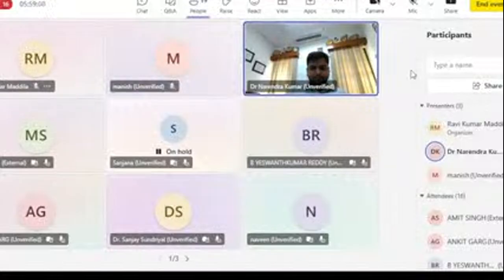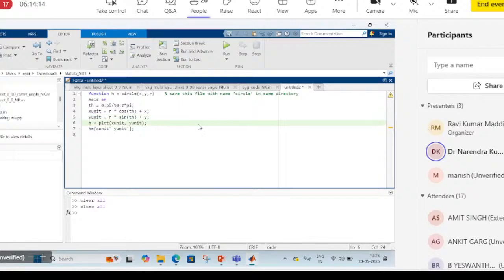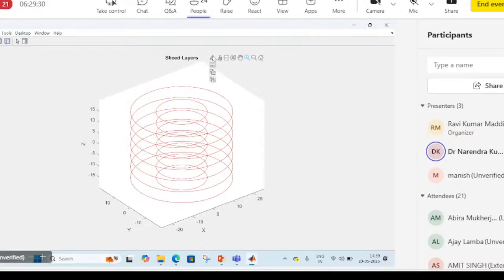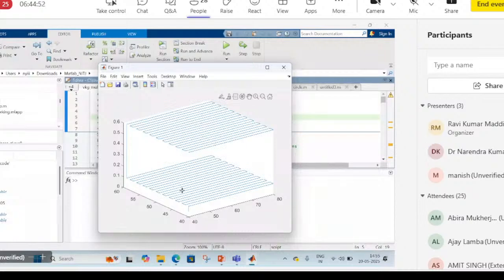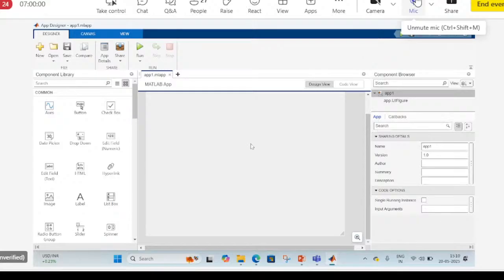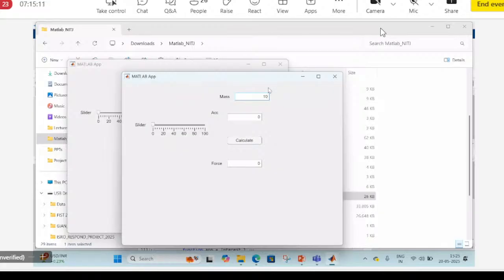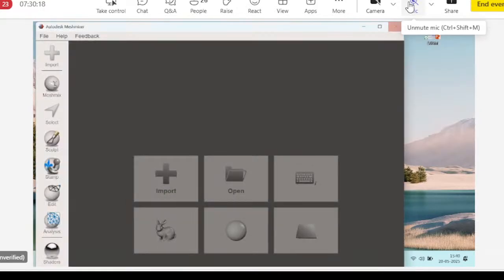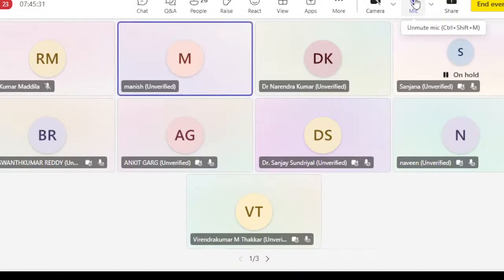Day-2 Session-5 Digital Transformation in Additive Manufacturing